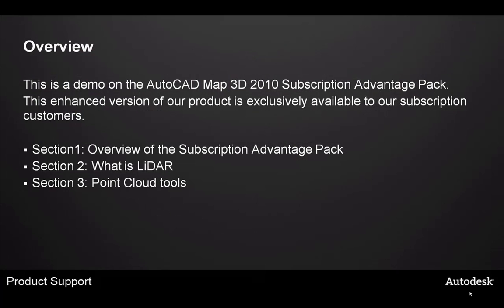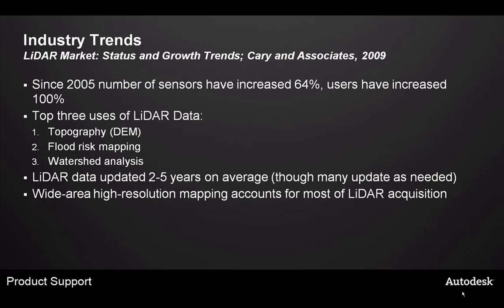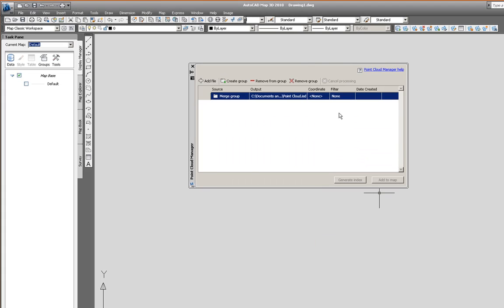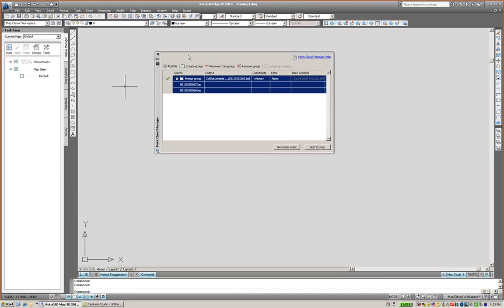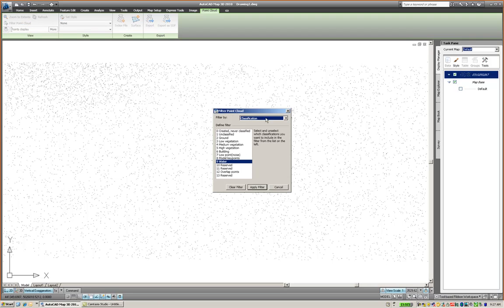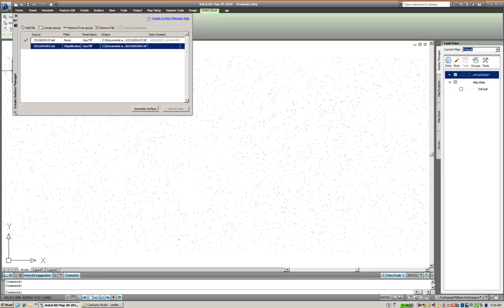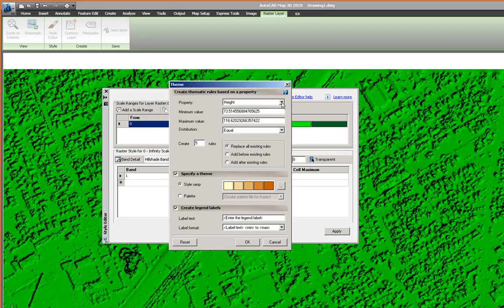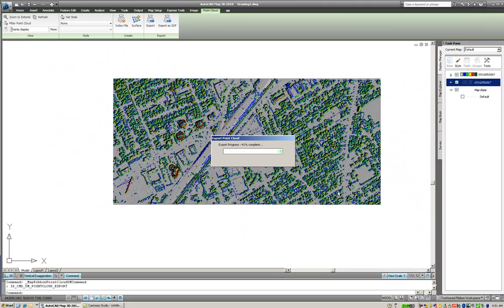Subscription Advantage Pack for AutoCAD Map 3D 2010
Overview of the new features and functionality Subscription Advantage Pack for AutoCAD Map 3D 2010.